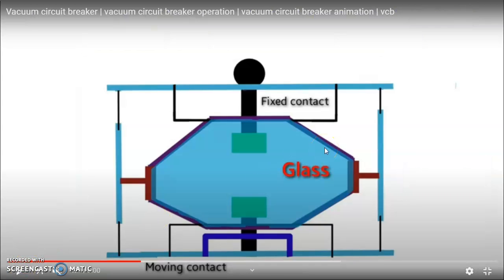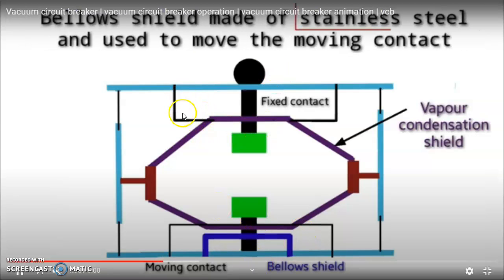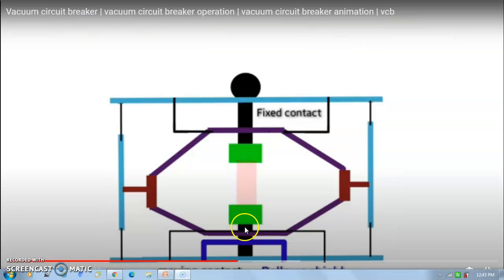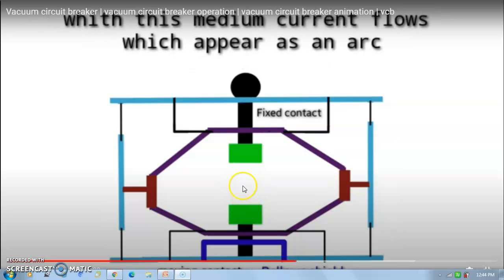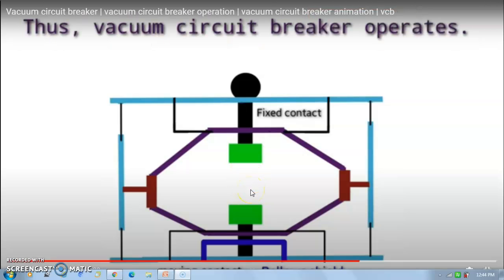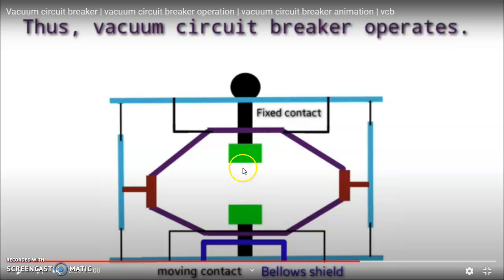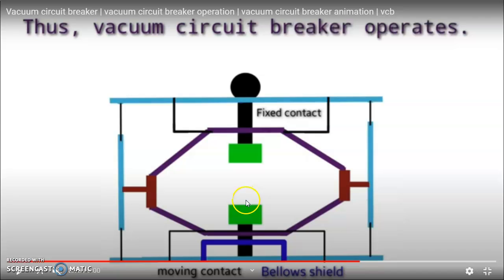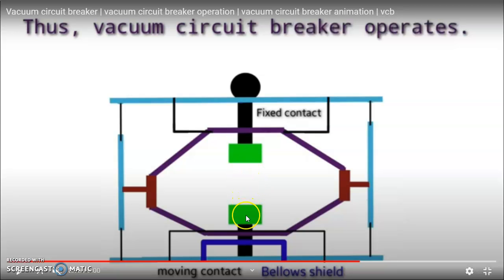Vacuum circuit breaker